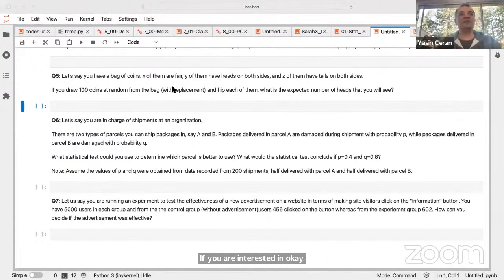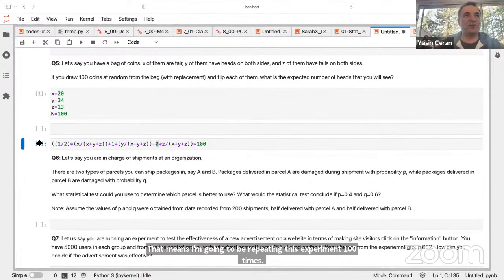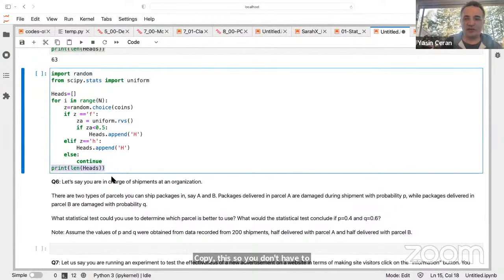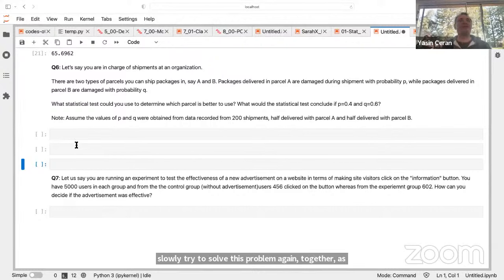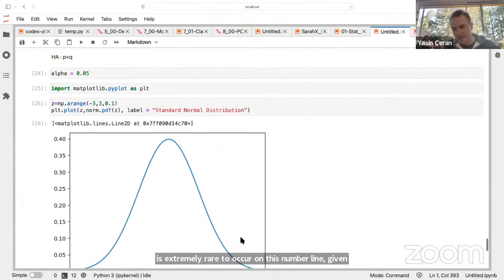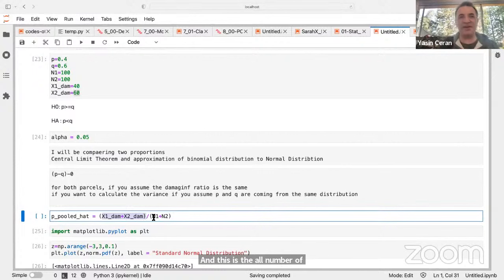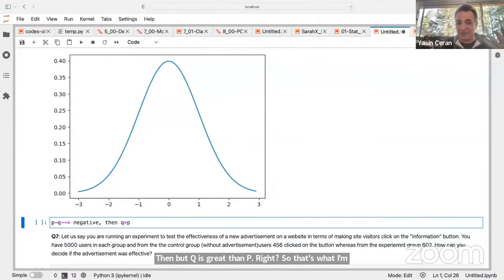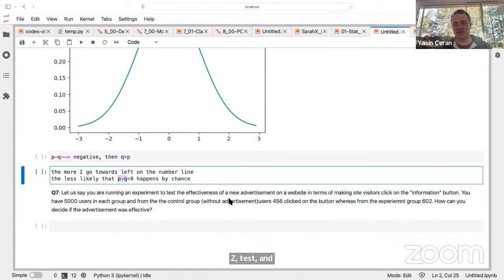Data Scientist Interview Practice 3 - Statistics - Dr. Yasin Ceran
This workshop is for those who are getting prepared for data science interviews. In this workshop, we will work on four statistics problems that are related to commonly asked topics in the interviews. We will solve the problems step by step with detailed explanations. We will use python during the workshop.

Magnimind Academy TV Presents - April 2020